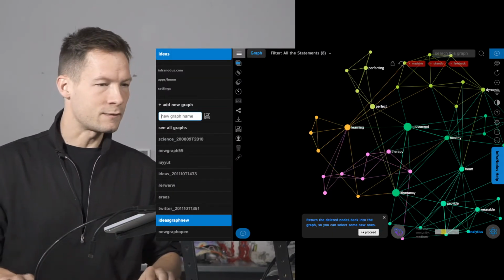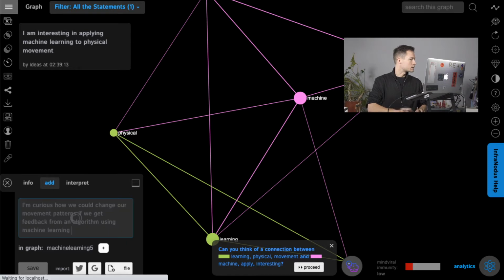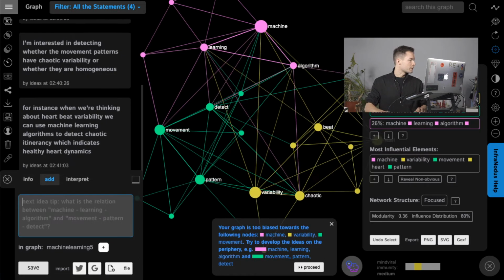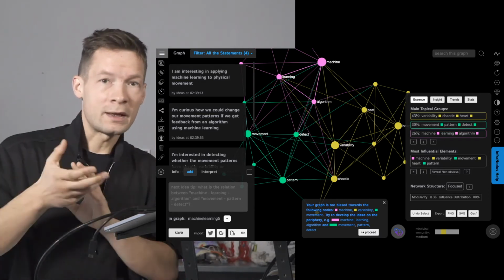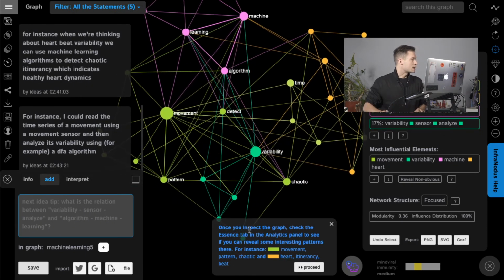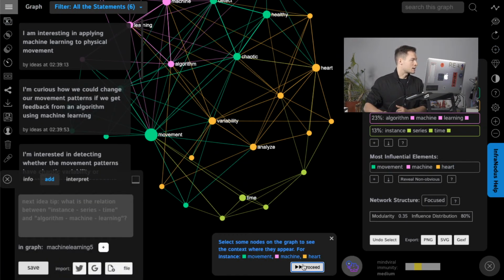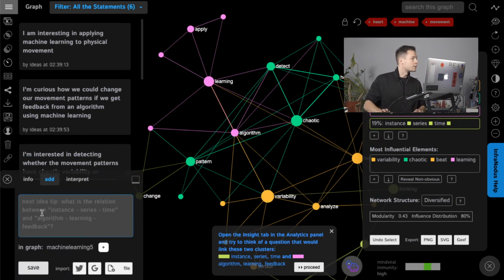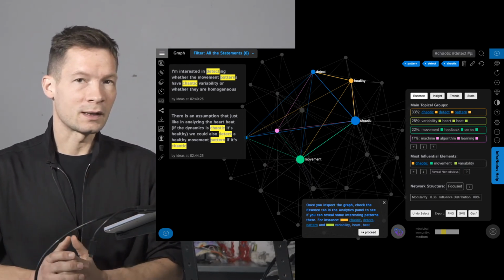A Recommender System for Thinking to Generate New Ideas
In this video we demonstrate a system that represents the connections between your ideas and then proposes to think of the different ways you could rewire them, so you can think of the new combinations of things that you haven’t thought of before. It is based on network analysis of your thought structure, and, unlike other recommender systems or AI algorithms that replicate the past, our system proposes to think of the different versions of the future that would be different from what you’ve thought of before, but still relevant to your thinking process.

Watch the video to see how it works and try it out